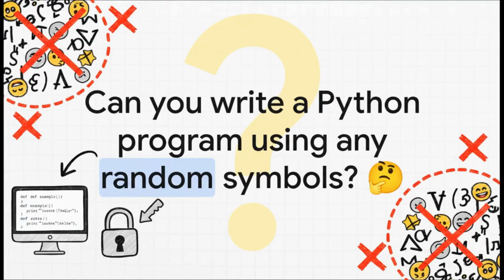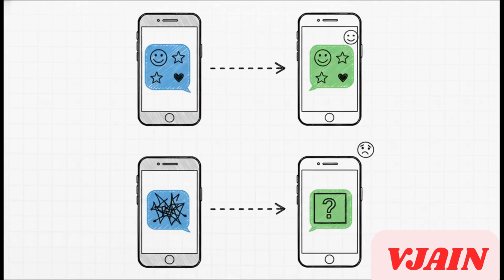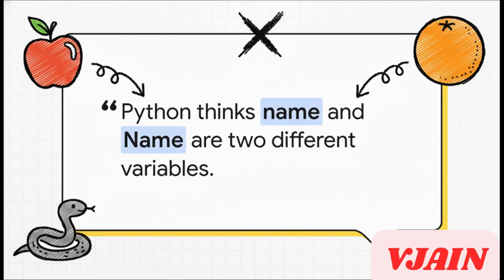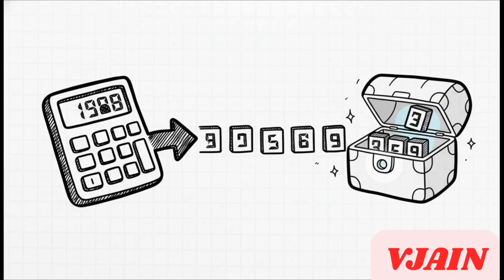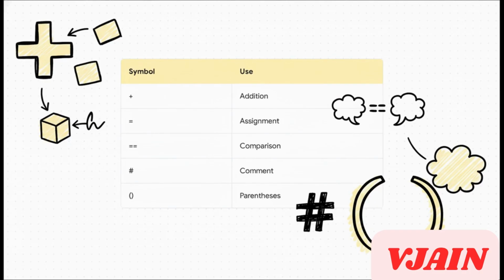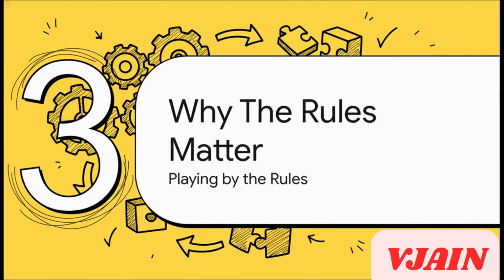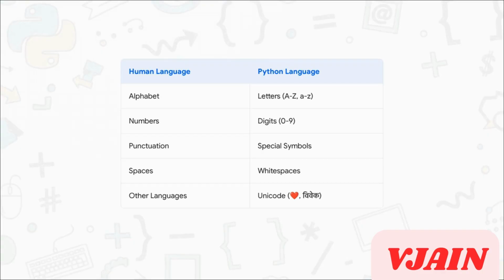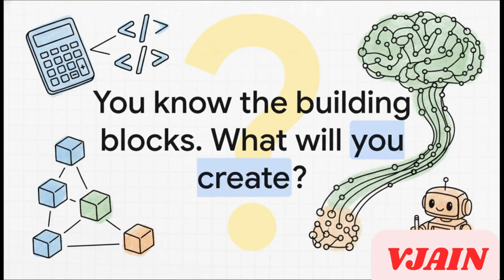Part 8 Character set of first step of python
In this video, we will learn Character Set of Python Programming in a very simple and easy way with real-life examples.
This topic is very important for beginners who are starting Python coding and also for school students.

🔹 What you will learn in this video:

What is a Character Set in Python?

Types of characters used in Python

Alphabets (A–Z, a–z)

Digits (0–9)

Special symbols and operators

White spaces (space, tab, newline)

Real-life examples of Python character usage

🧠 This video helps you understand how Python recognizes characters while writing programs.
It is part of our Python for Beginners / School Level Python Series.

Coding foundations

🔖 Hashtag Keywords (Tags)